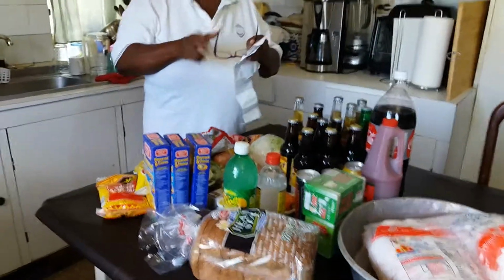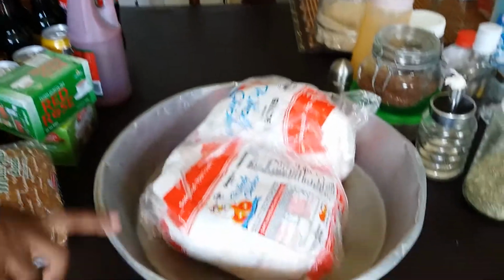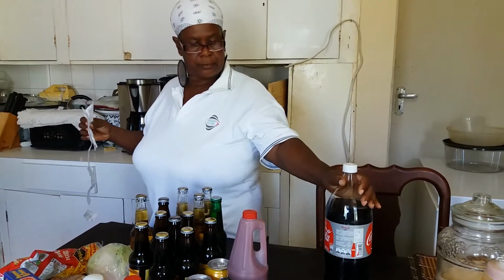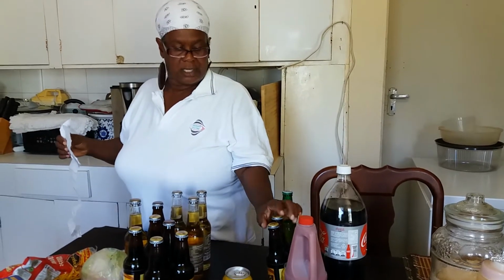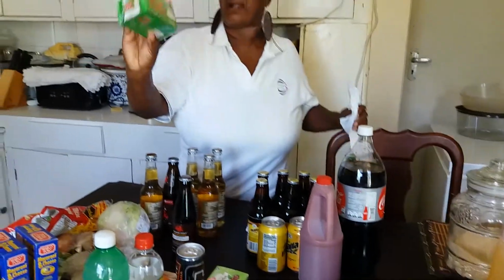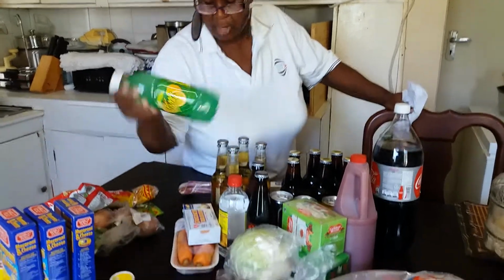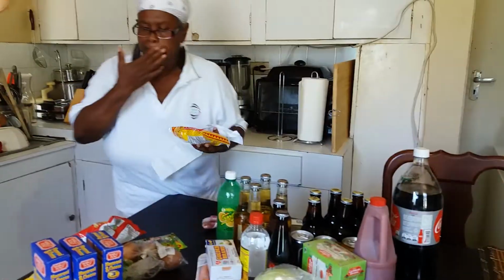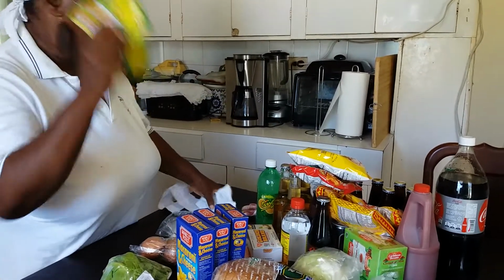Mini " JAMAICAN " grocery haul